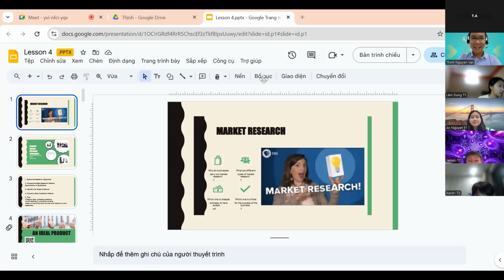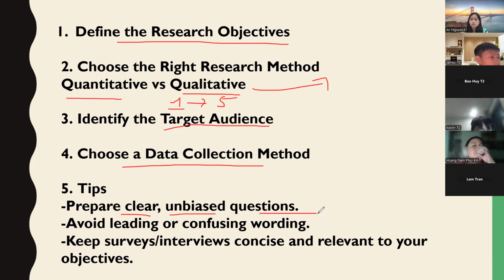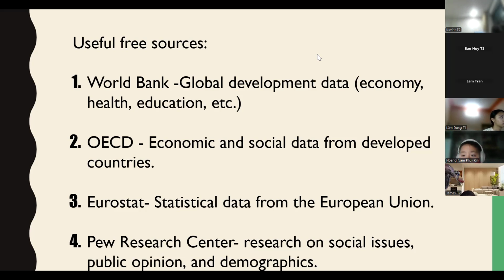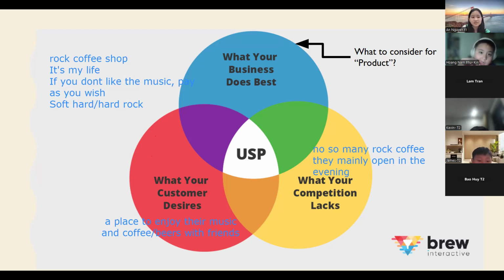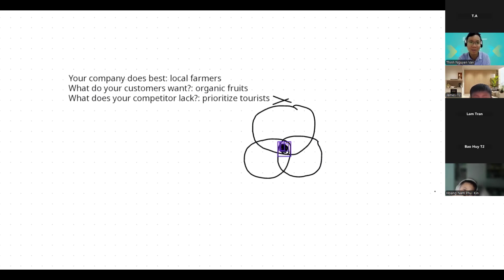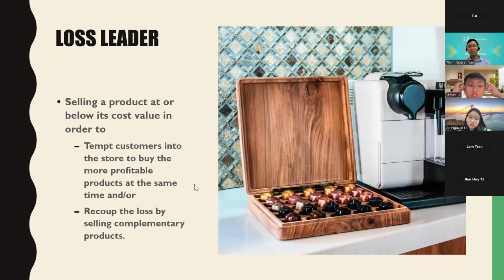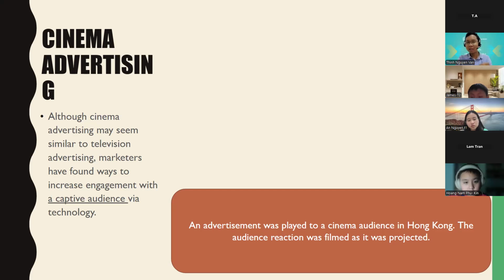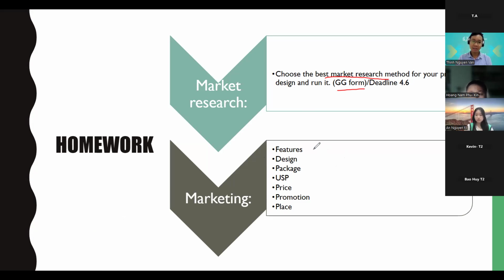ABS 2025 - Lesson 4